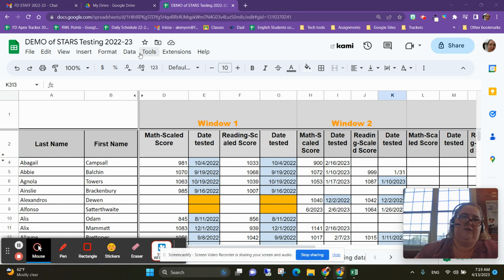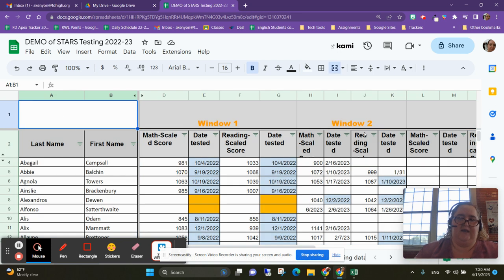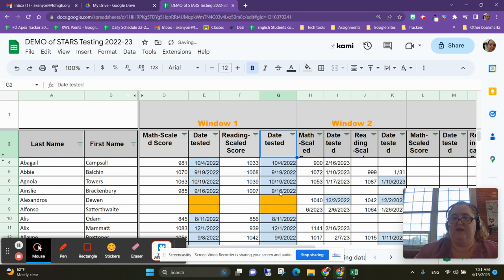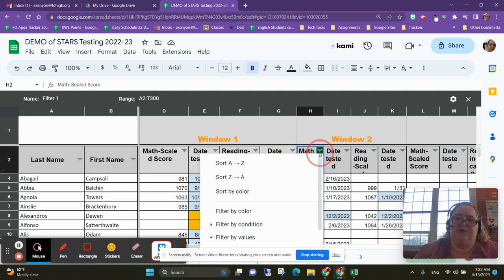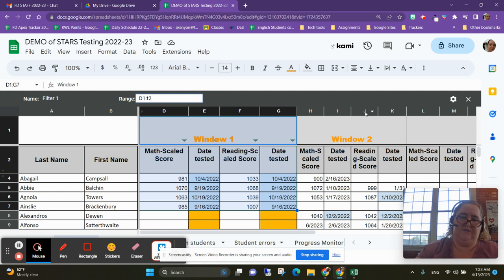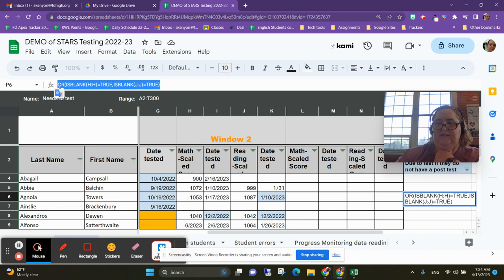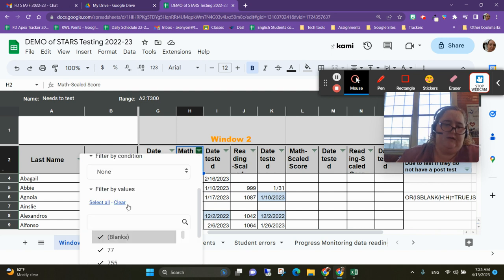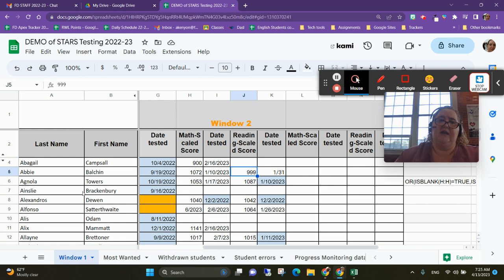Google Sheets Filter Views Custom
I just learned how filter views work differently in Sheets from Excel and I can't wait to share.
0:16 Differences between Filter and Filter view
0:40 Add a Filter
1:42 Select entire sheet
2:00 Filter by color
2:55 Create a Filter view
3:24 Naming filter views
4:52 Filter by custom formula =OR(ISBLANK(H:H)=TRUE,ISBLANK(J:J)=TRUE)